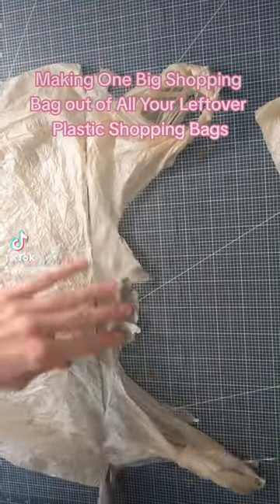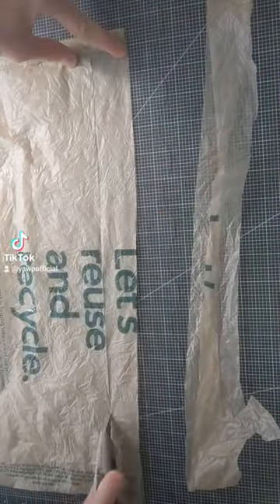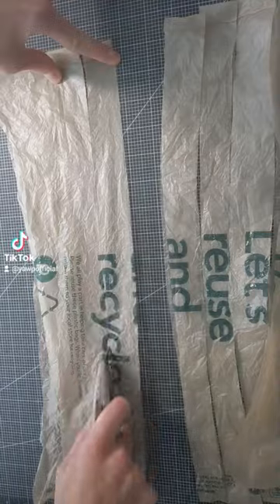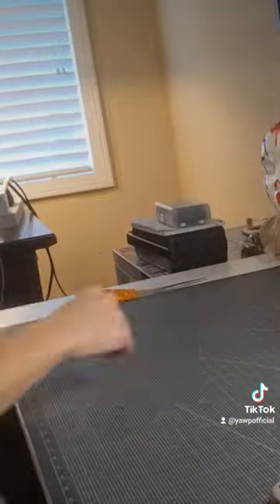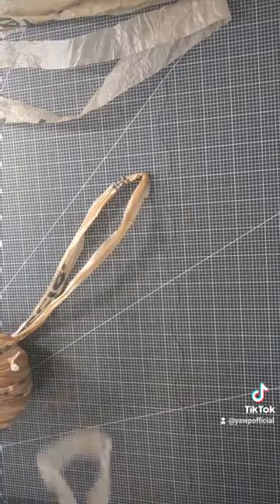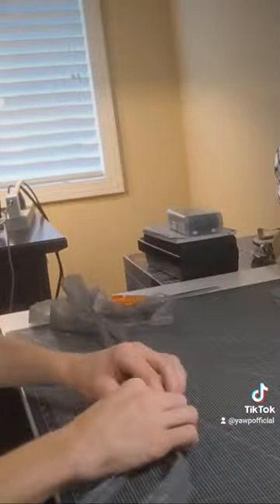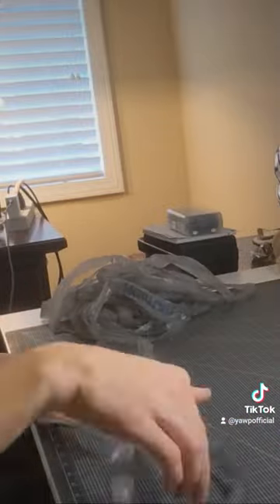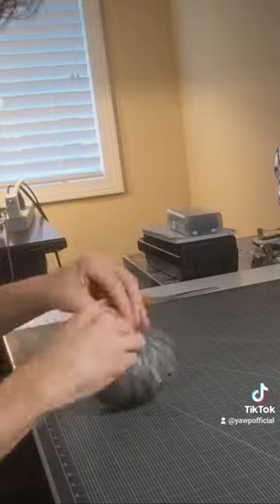Plarn = Plastic Bag Yarn You can also donate your old plastic bags to the store